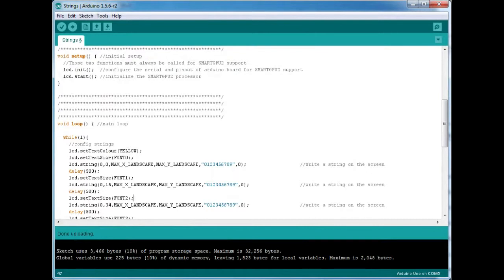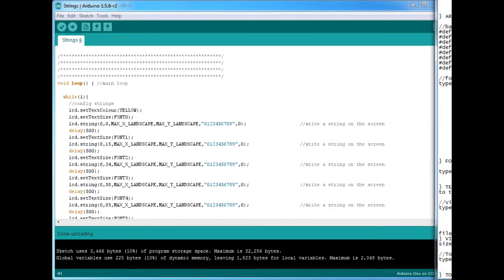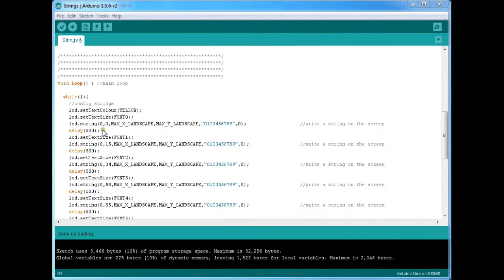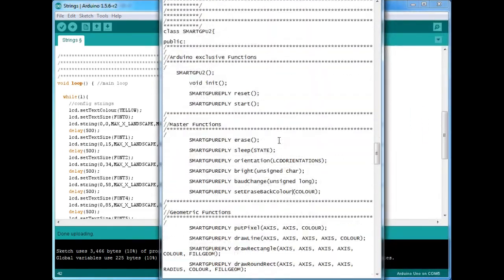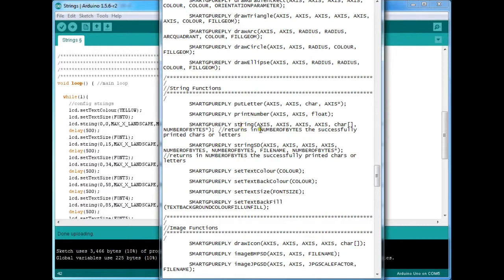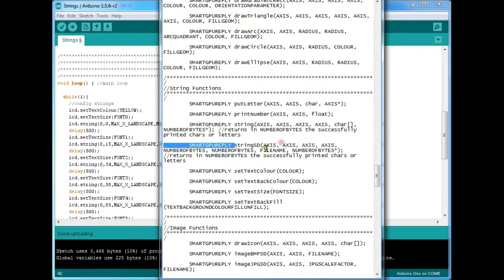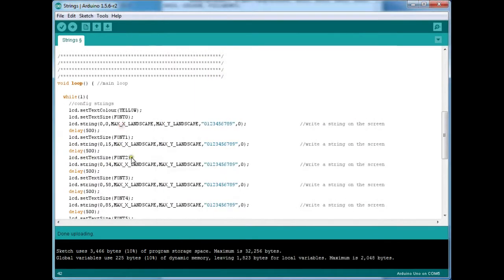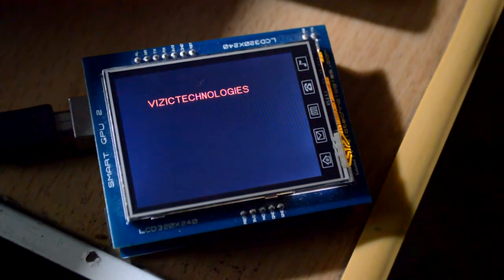#05 Smart GPU 2: How to dispay a String